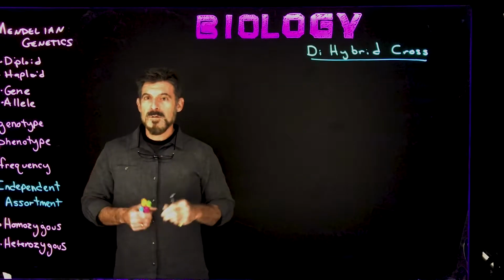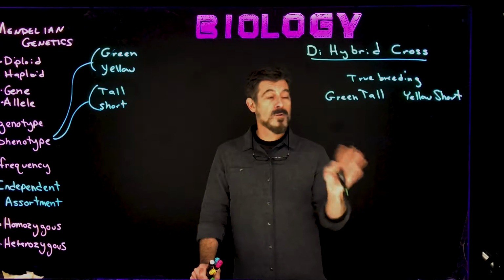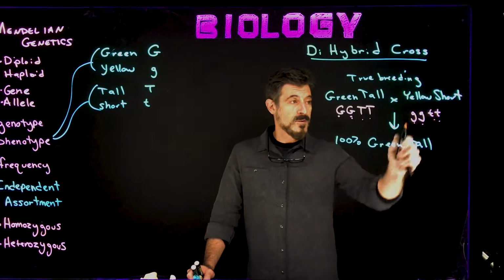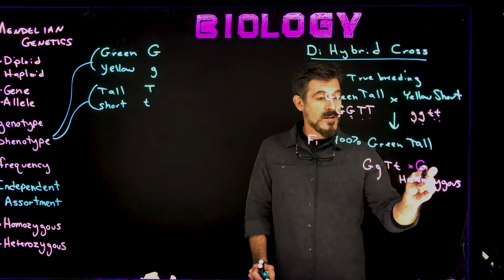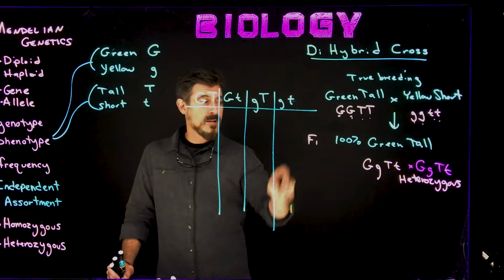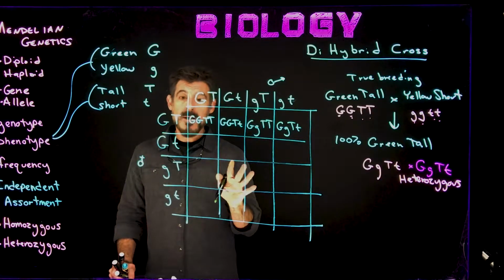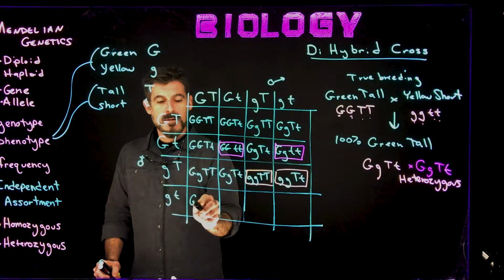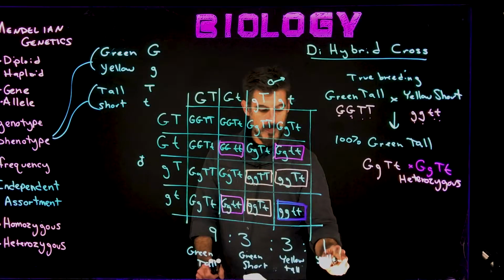DiHybrid Crosses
An introduction to Di-hybrid crosses. Simple Mendelian genetics problem.